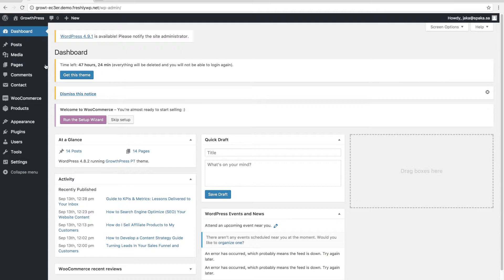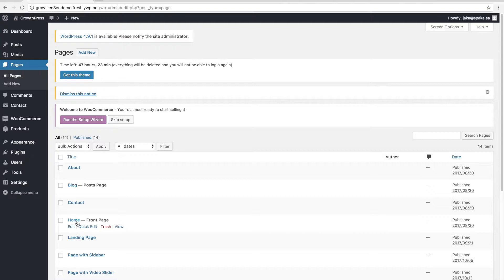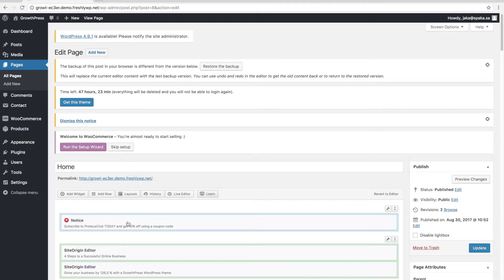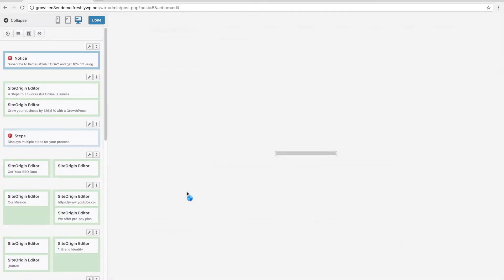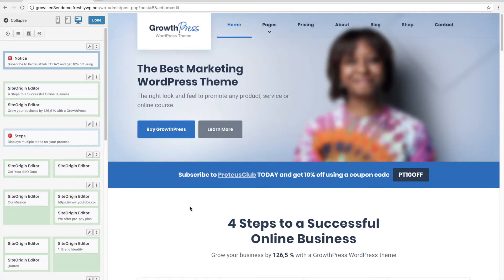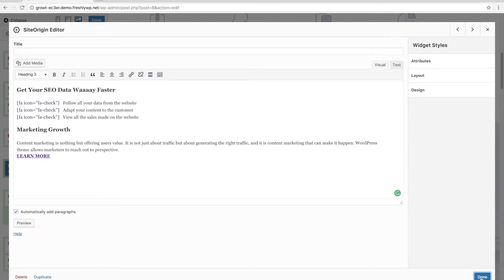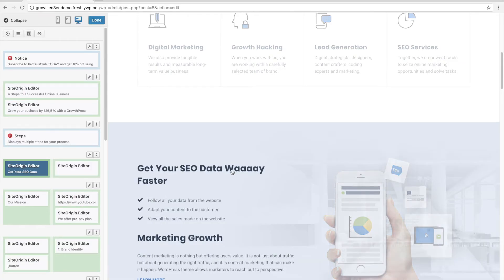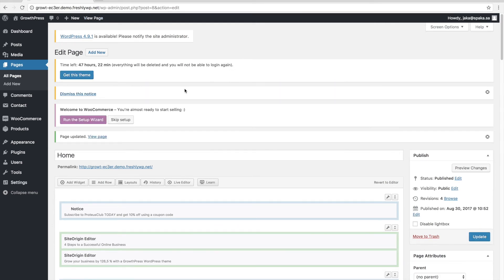Insert the content with Live editor